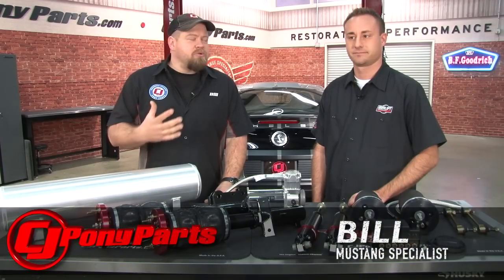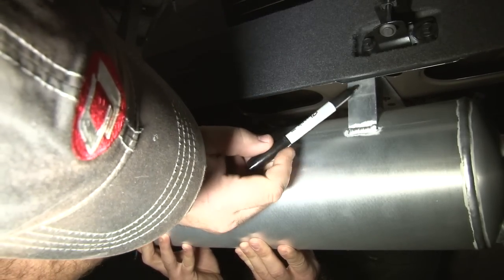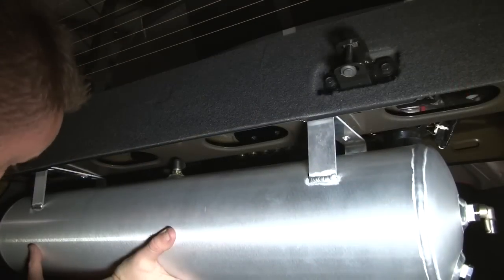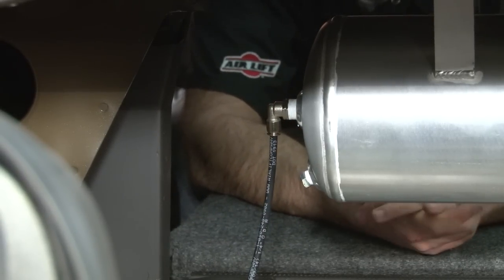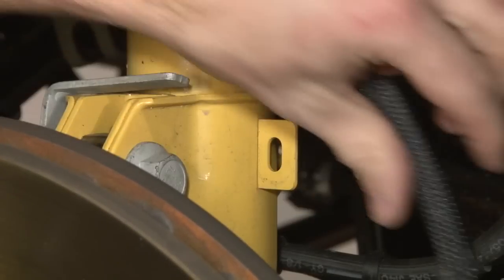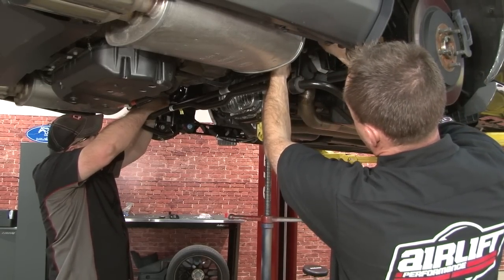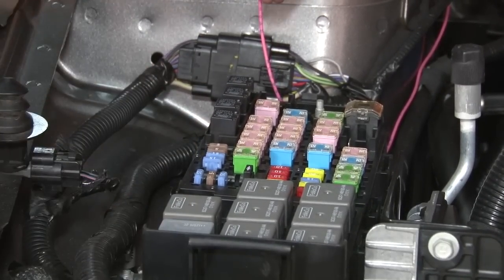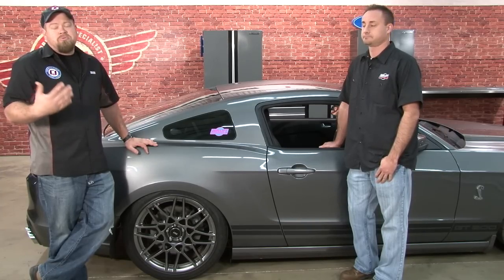Mustang Air Lift Performance Complete Digital Air Suspension Kit 2005-2014 Installation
Bill shows you how to install an Air Lift Performance Complete Digital Air Suspension Kit on your 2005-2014 Mustang.

Today we have Jeremy from Air Lift Performance to help us install their complete digital air suspension kit on a 2013 GT500. This kit will fit all 2005, 2006, 2007, 2008, 2009, 2010, 2011, 2012, 2013 or 2014 Mustangs. Air Lift's kit allows you to drop the ride height over 4 inches from the original stock height for a killer parked stance. With the simple push of a button, you can raise it back up and into your desired ride height for cruising, a road course, or even the drag strip. The system has 8 programmable presets so you can have the perfect height for any application.

Installation is pretty straightforward, but time-consuming depending on how well you want to hide the hoses and wires for the system.  On average it can be done in about 8 hours, but give yourself a good weekend to complete the installation.

Installed this system is awesome. The car drops in seconds and raises just as fast. The controller is simple and easy to use and will help you set the exact height you want. A great feature is when your car is lowered for a show, when you turn the key it will automatically rise to drive height. If you are looking for a great and simple air suspension system for your Mustang then check out this great kit from Air Lift.